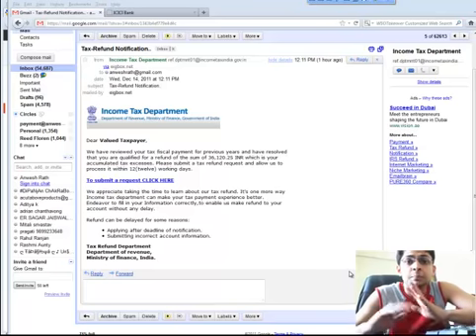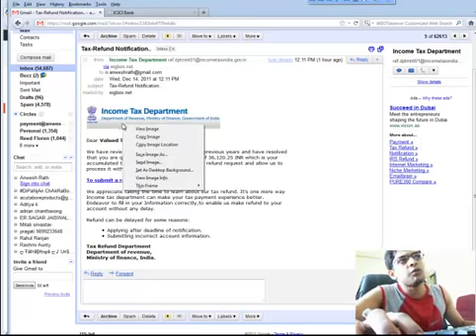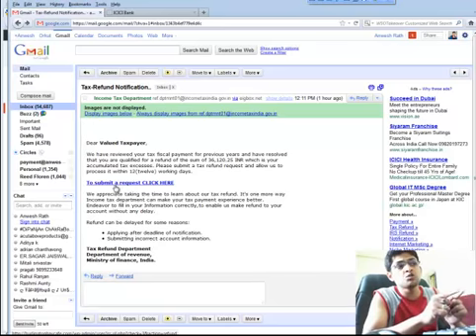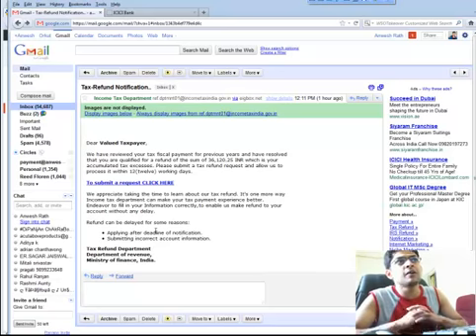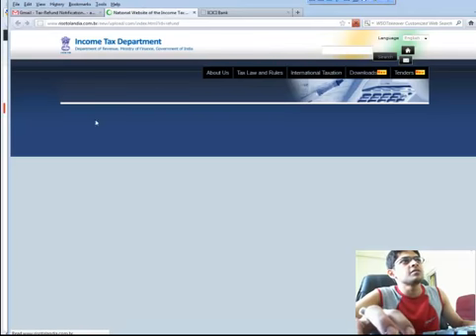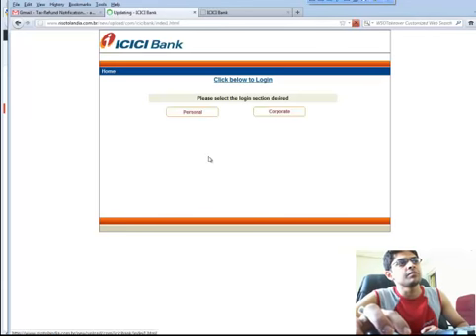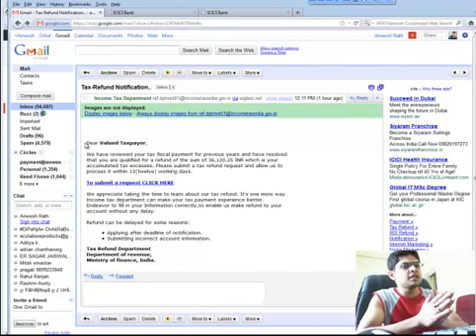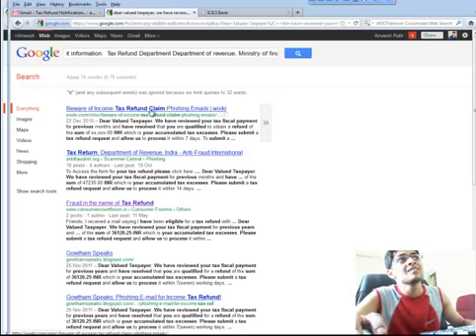Beware of Income Tax Phishing Email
I got an email about a Tax refund and I knew for a fact that since I am self employed since 1 year now this was IMPOSSIBLE. I still went ahead (despite of knowing that it's a "Phishing Email" and captured it for you all.